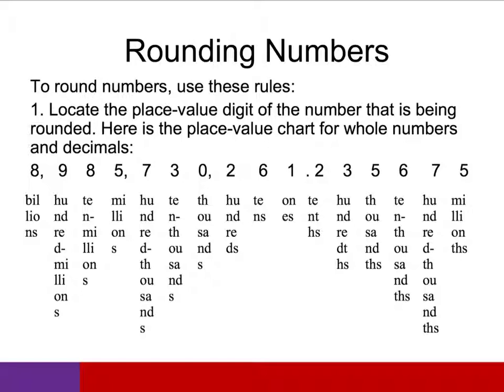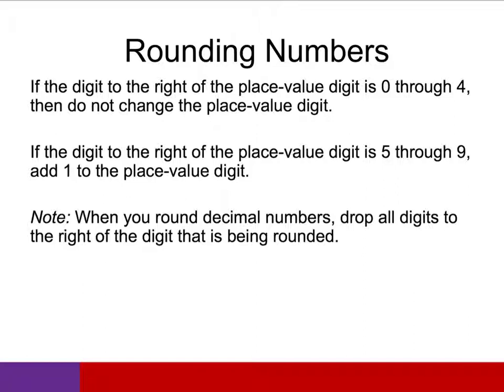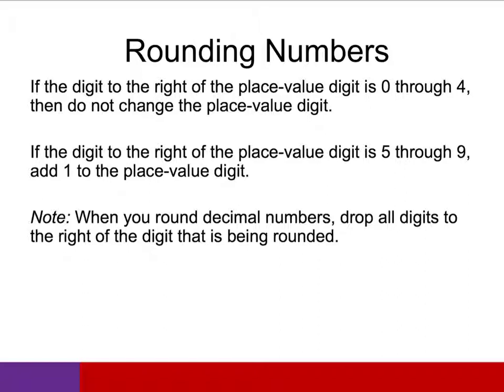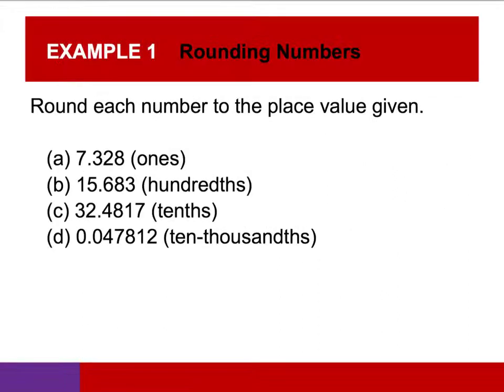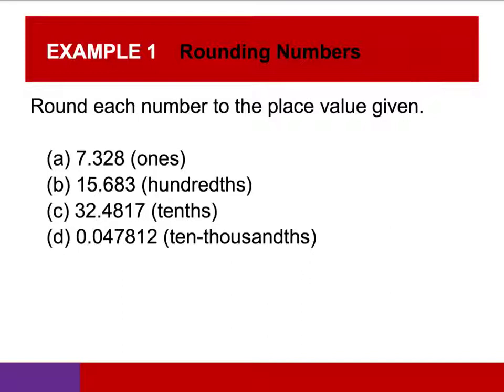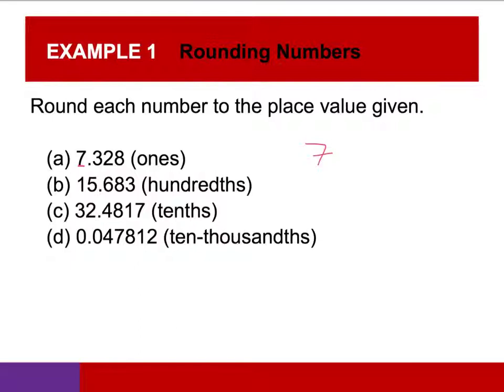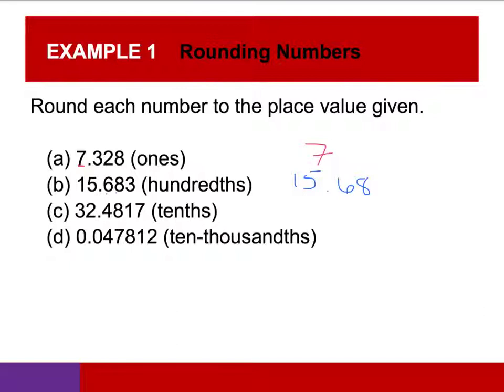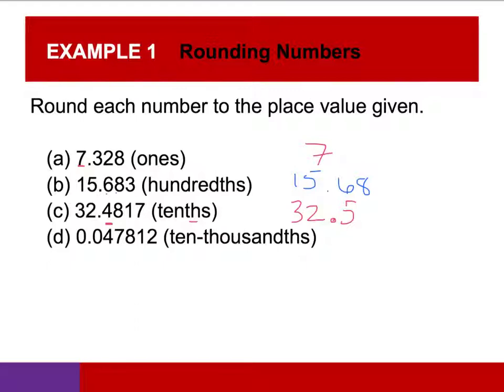Math Apps 1.2 A rounding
math Apps 1.2 a